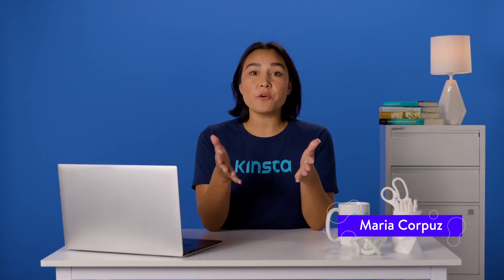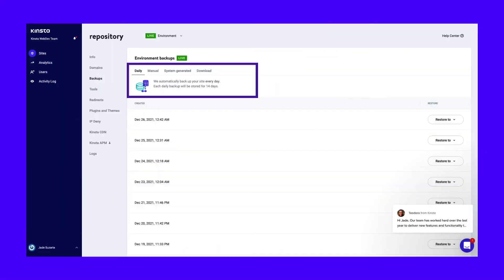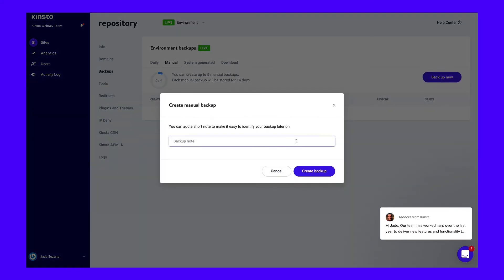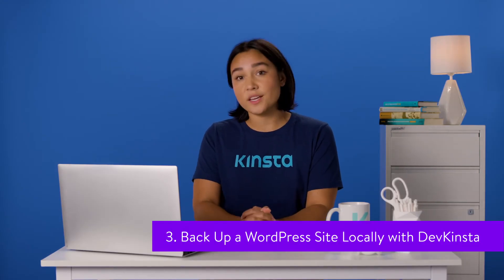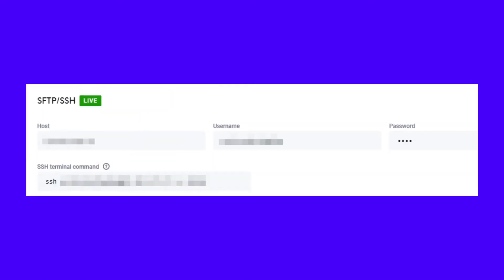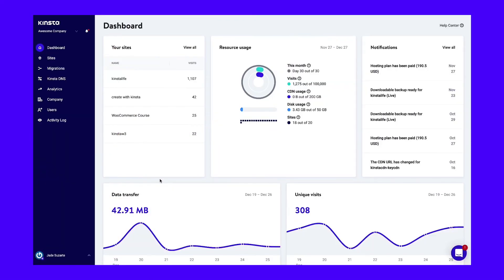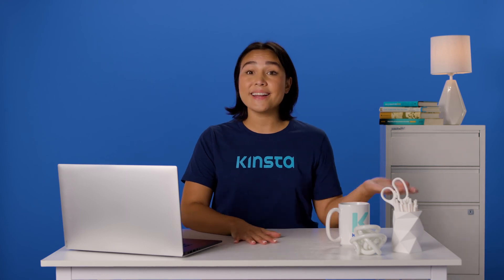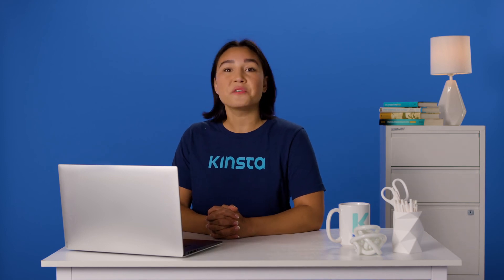4 Quick Ways to Back Up Your WordPress Site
Having a backup of your WordPress site can save time and headaches down the road 🤯...but how do you get started? This guide is here to help ✅

Backing up your website isn’t something to overlook. Having a backup of your WordPress site can save a lot of headaches in many situations. For example, if you run into an error that breaks your site or an update affects its functionality, you’ll be able to roll back the saved version.

Restoring a WordPress backup can save you hours of troubleshooting. Plus, having one means that you can duplicate your site or move it to a new host. We’d go as far as to say that if you don’t have a recent backup, you should add it to the top of your to-do list.

In this video, we’ll show you precisely how to do that.

🕘Timestamps

0:00 Intro
1:02 How to Backup You WordPress Website Through Your Web Host
 2:24 Using Backup Plugins
3:19 Back Up a WordPress Site Locally Using DevKinsta
4:12 How to Manually Back Up a WordPress Site
6:17 Restoring Your Manual Backup

📚 Resources